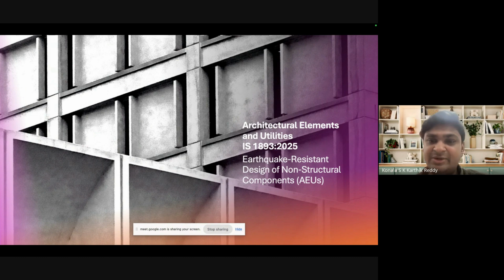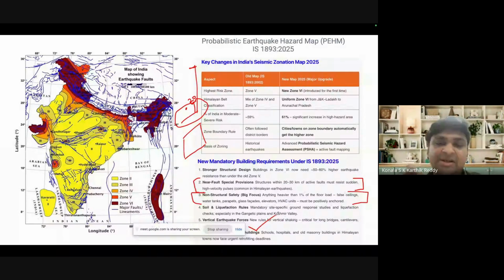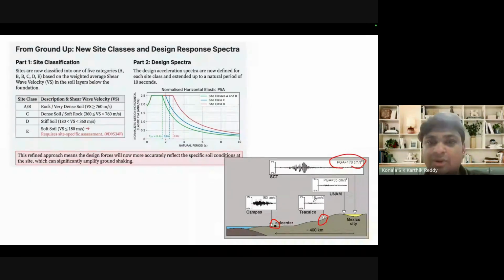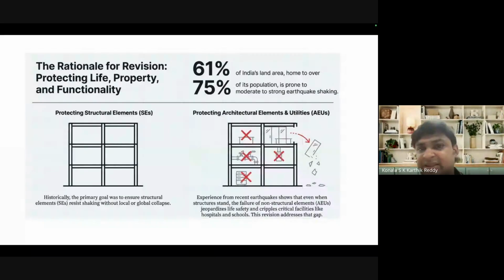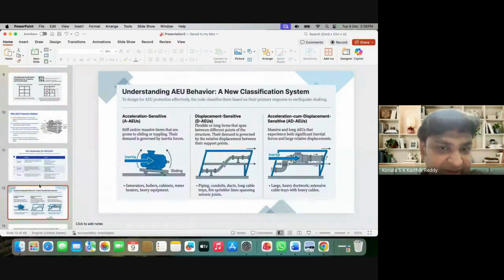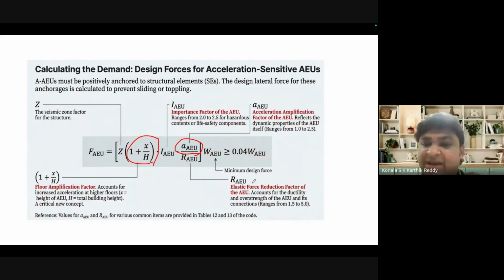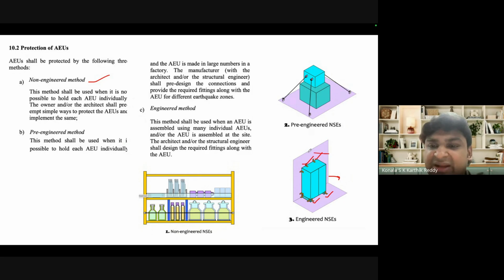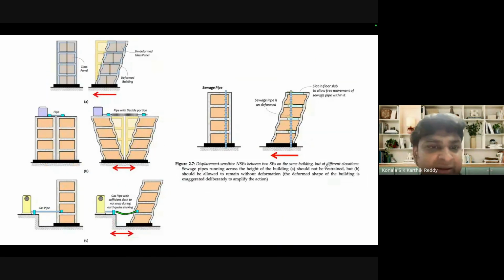Architectural Element Utilities IS 1893 2025